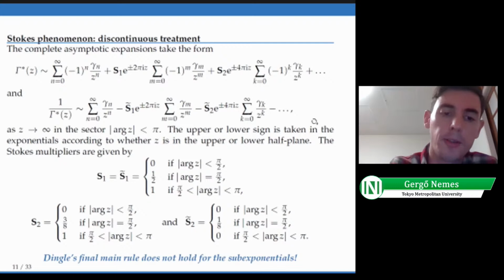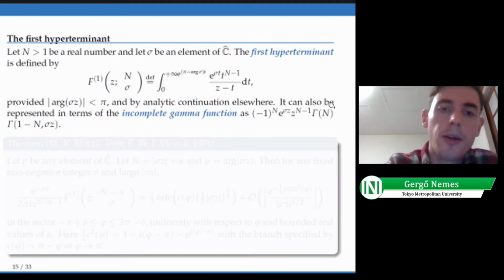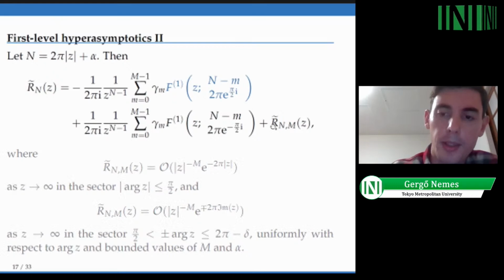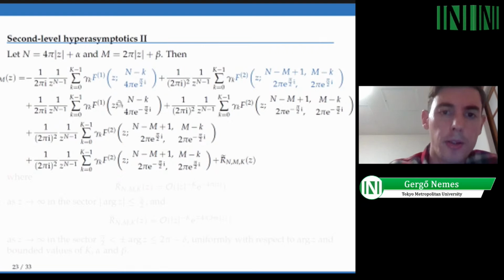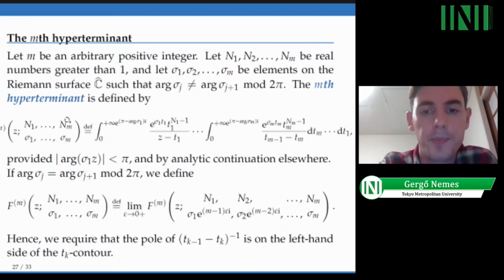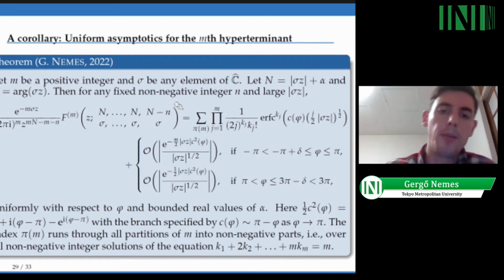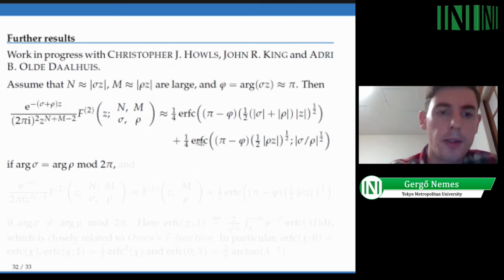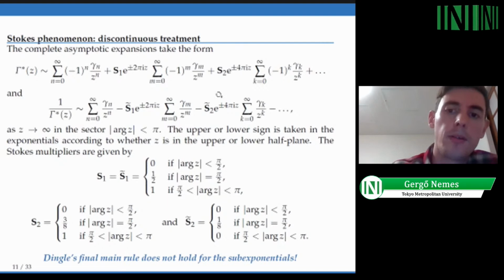AR2W02 | Dr. Gergő Nemes | Dingle's final main rule, Berry's transition, and Howls' conjecture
Speaker(s) Gergő Nemes Tokyo Metropolitan University; Alfréd Rényi Institute of Mathematics,Hungarian Academy of Sciences
Date 3 November 2022 – 11:20 to 12:10
Session Title Dingle's final main rule, Berry's transition, and Howls' conjecture
Event [AR2W02] Mathematics of beyond all-orders phenomena
Abstract
The Stokes phenomenon is the apparent discontinuous change in the form of the asymptotic expansion of a function across certain rays in the complex plane, known as Stokes lines, as additional expansions, pre-factored by exponentially small terms, appear in its representation. It was first observed by G. G. Stokes while studying the asymptotic behaviour of the Airy function. R. B. Dingle proposed a set of rules for locating Stokes lines and continuing asymptotic expansions across them. Included among these rules is the ``final main rule" stating that half the discontinuity in form occurs on reaching the Stokes line, and half on leaving it the other side. M. V. Berry demonstrated that, if an asymptotic expansion is terminated just before its numerically least term, the transition between two different asymptotic forms across a Stokes line is effected smoothly and not discontinuously as in the conventional interpretation of the Stokes phenomenon. On a Stokes line, in accordance with Dingle's final main rule, Berry's law predicts a multiplier of 1/2 for the emerging small exponentials. In this talk, we consider two closely related asymptotic expansions in which the multipliers of exponentially small contributions may no longer obey Dingle's rule: their values can differ from 1/2 on a Stokes line and can be non-zero only on the line itself. This unusual behaviour of the multipliers is a result of a sequence of higher-order Stokes phenomena. We show that these phenomena are rapid but smooth transitions in the remainder terms of a series of optimally truncated hyperasymptotic re-expansions. To this end, we verify a conjecture due to C. J. Howls.